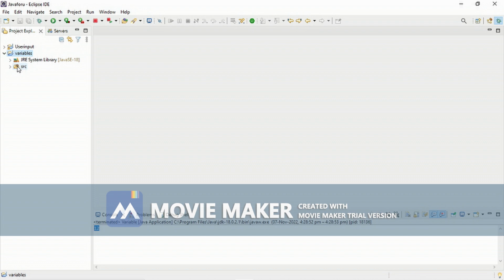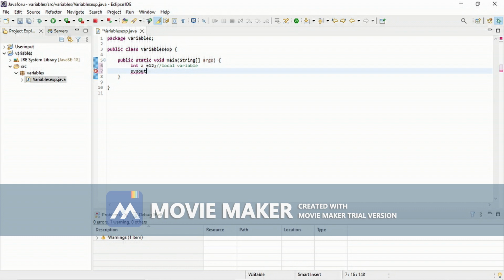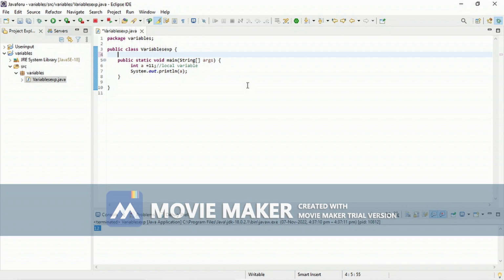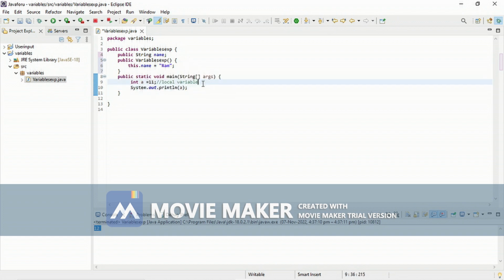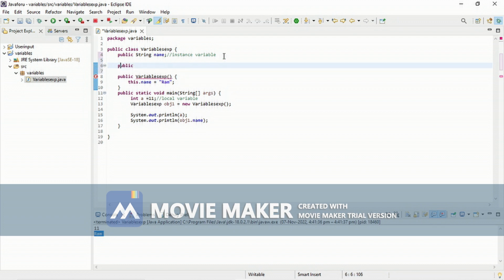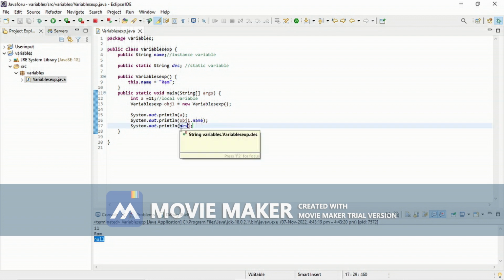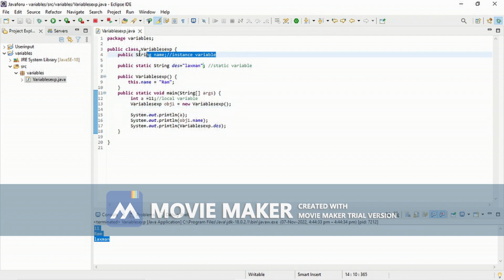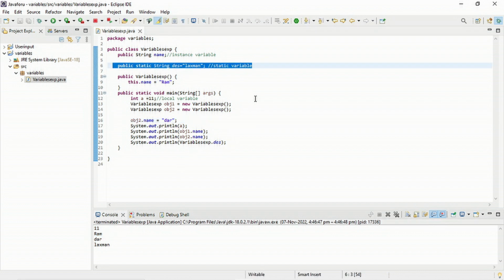Types of Variable in JAVA||java track 02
java track 02
Instance variable
static variable,
Local variable